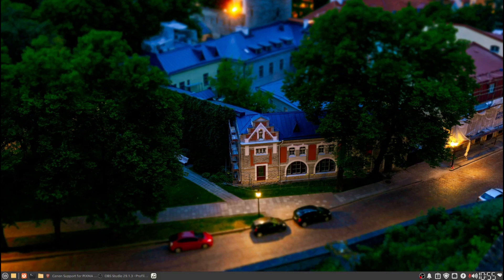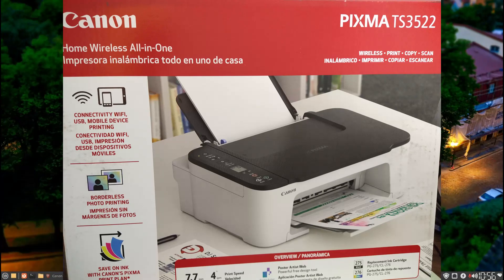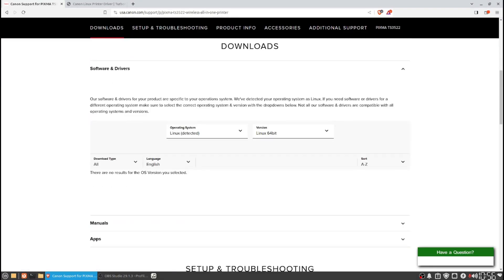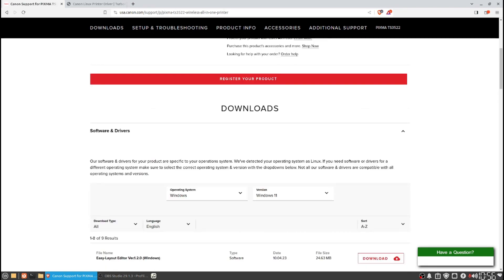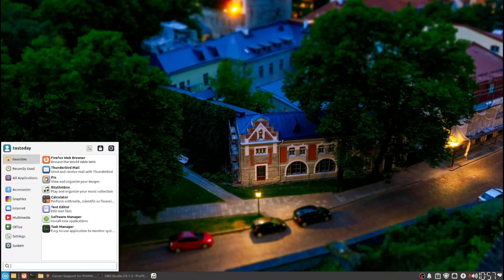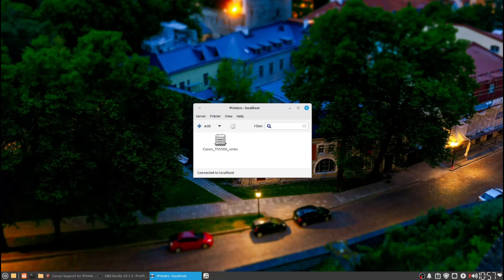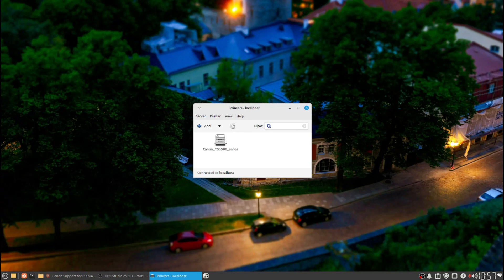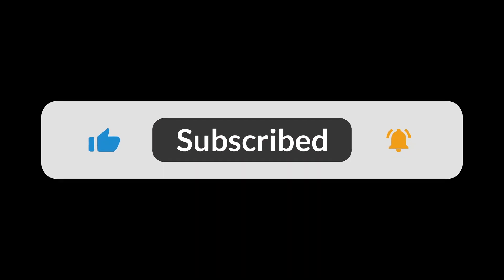Canon Printer Linux Driver Test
Success or failure?  Little of both...
TOTAL OS TODAY is total technology for beginners and beyond. Join our friendly community and connect with other friends around the globe.